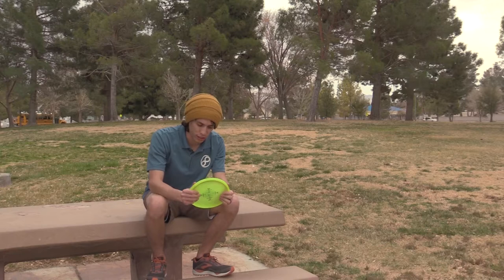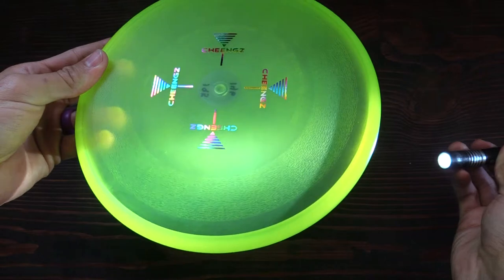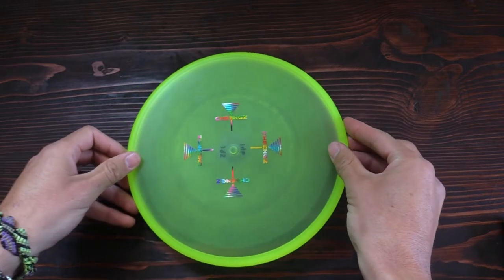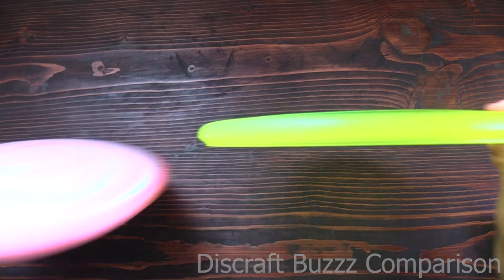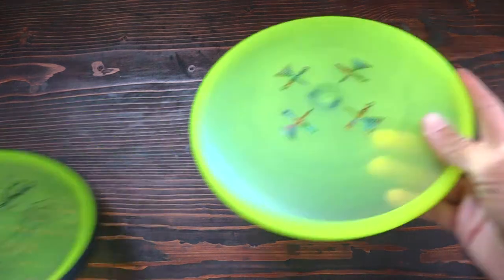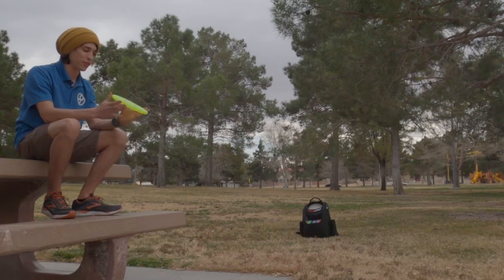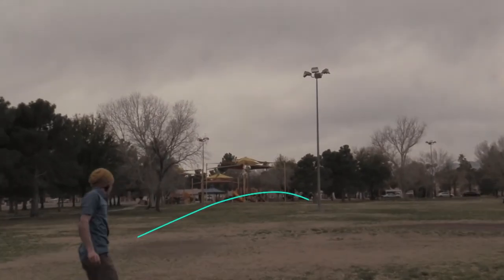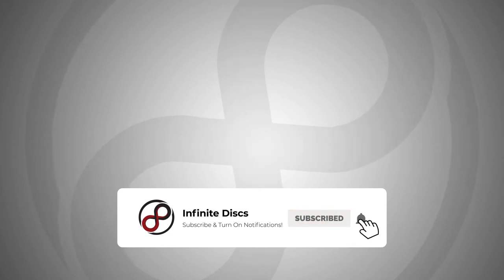Cheengz I One - A Quick Review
Keith (#146253) provides a quick review of the I One, a "bountied" midrange disc from Cheengz.